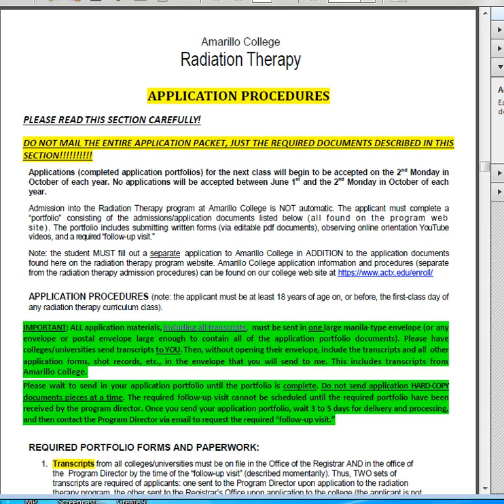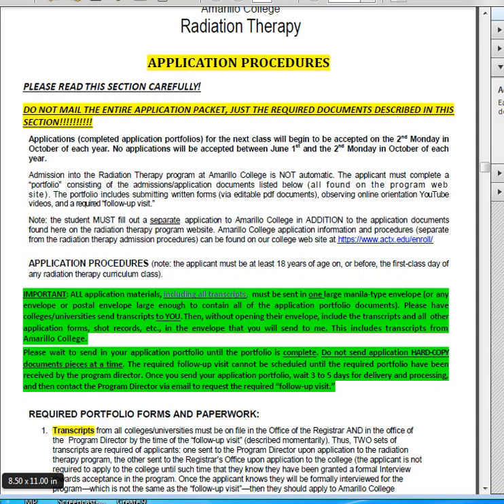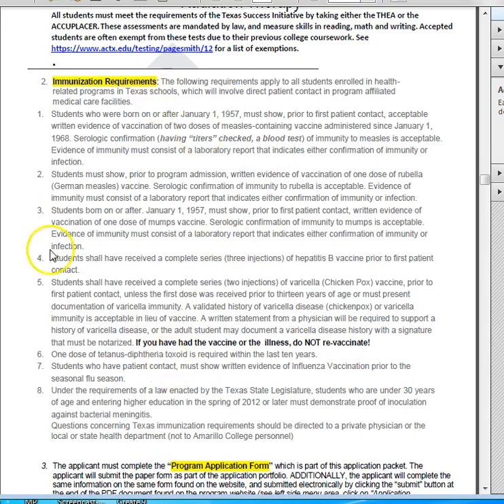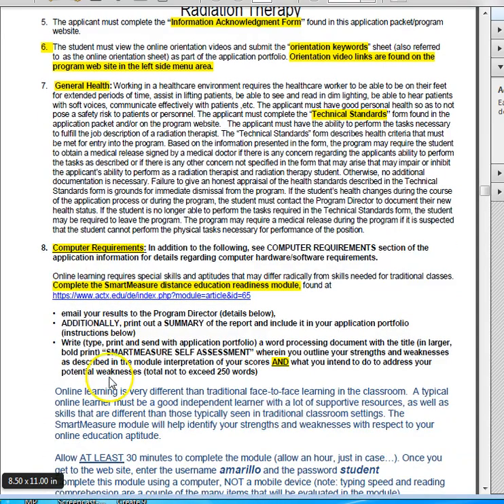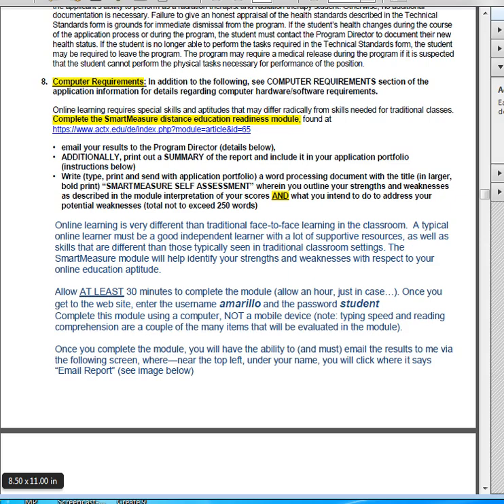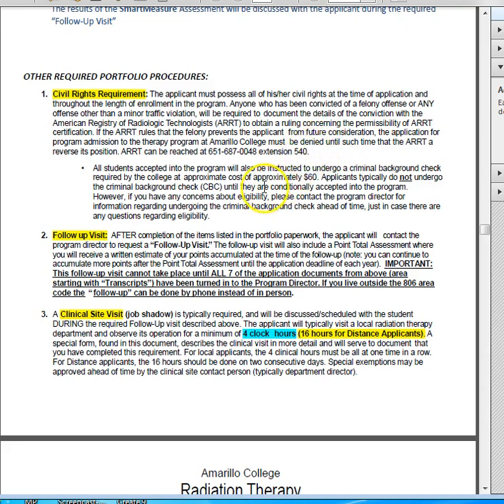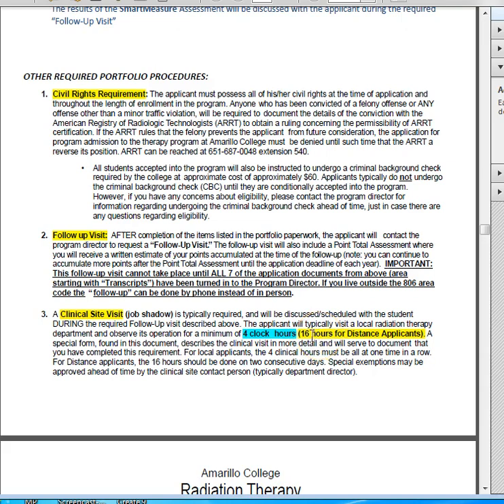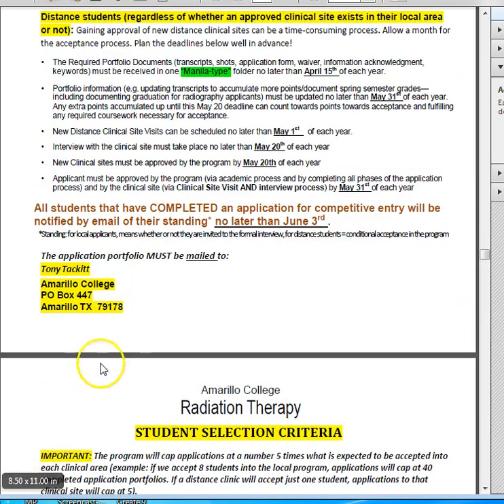6 AdmissionApplication Procedures Part 2